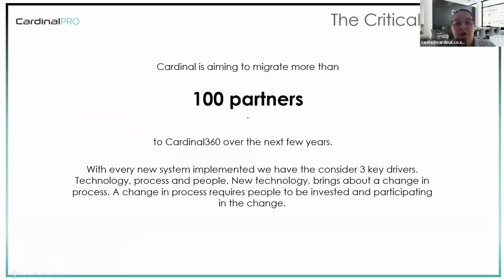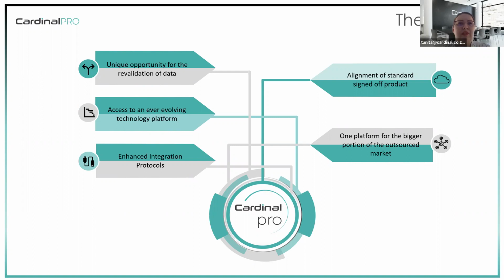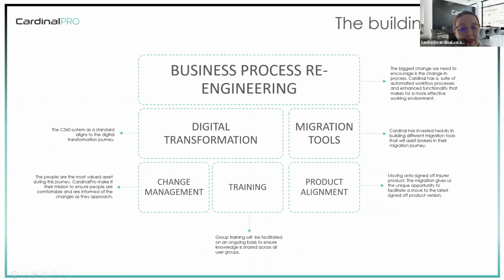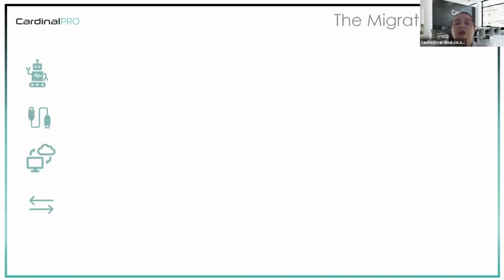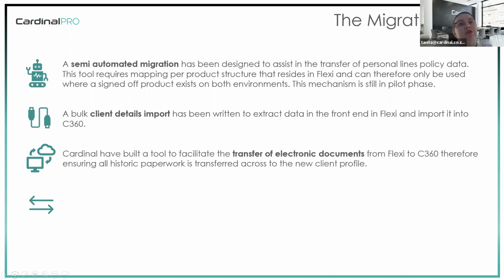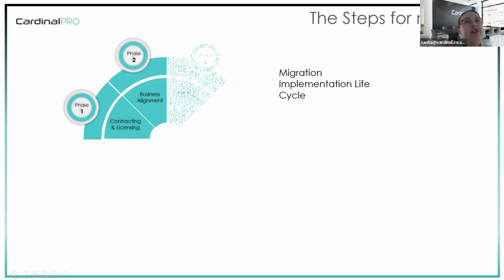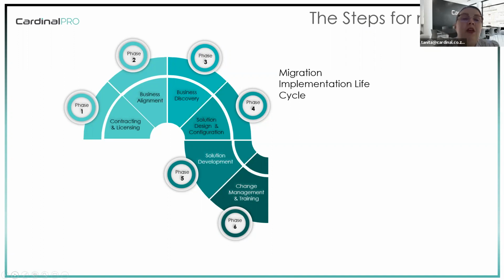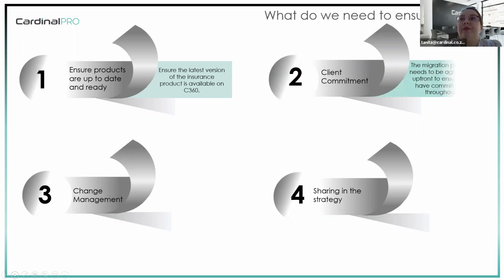Cardinal Flexi Migration 2021 Process